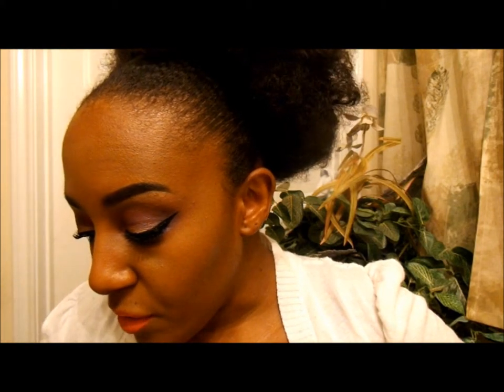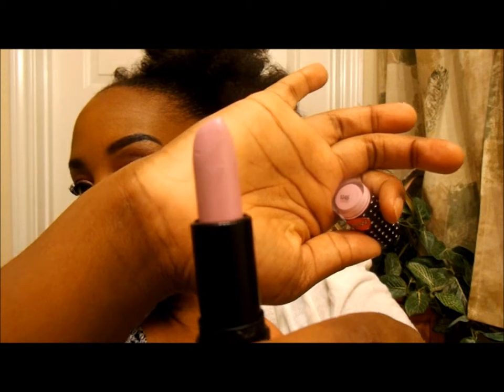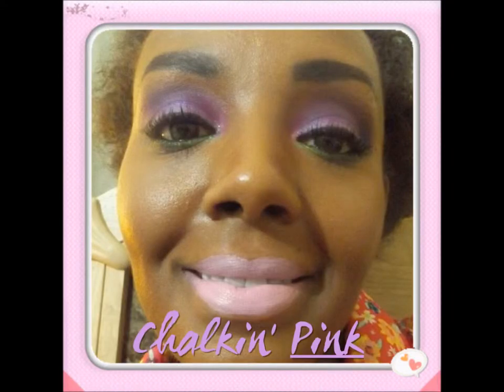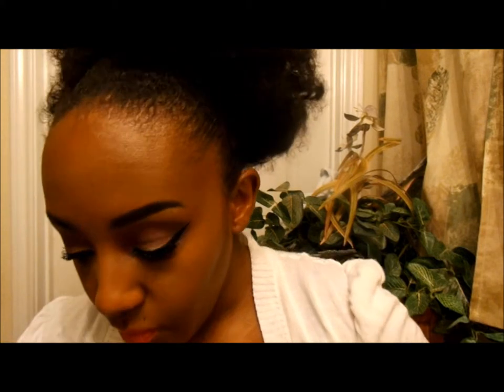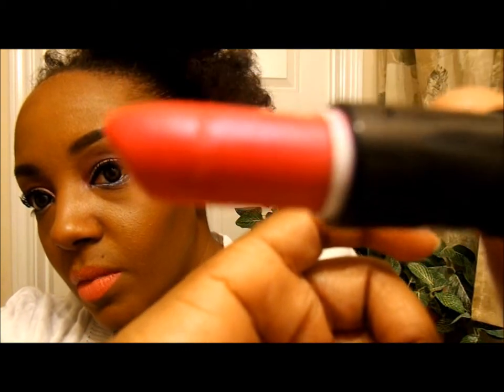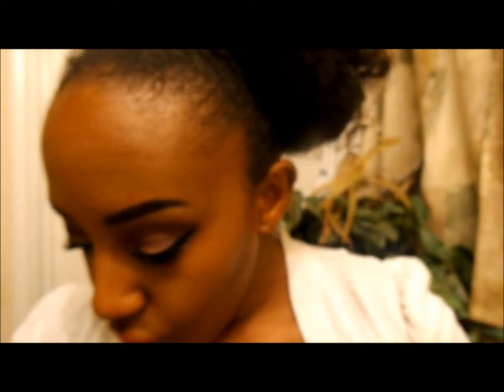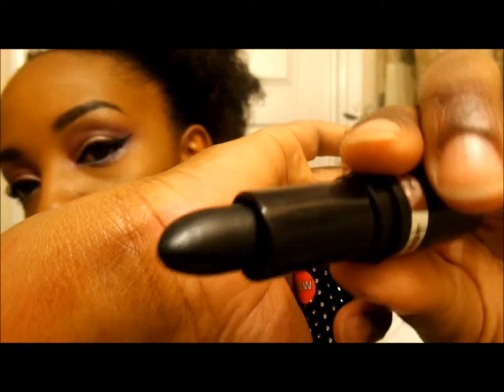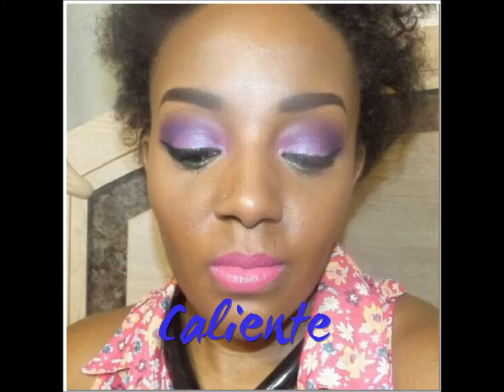Hard Cand Cosmetics Fierce Effects LipSticks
***PLEASE READ***

Hard Candy Cosmetics are starting to come out with some worth mentioning products. Do try these out because they are very worth it.